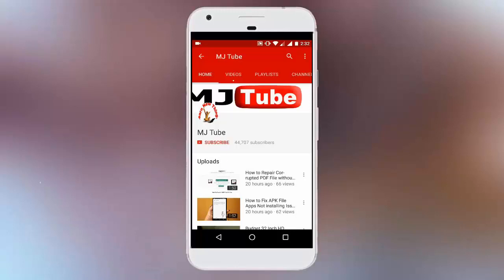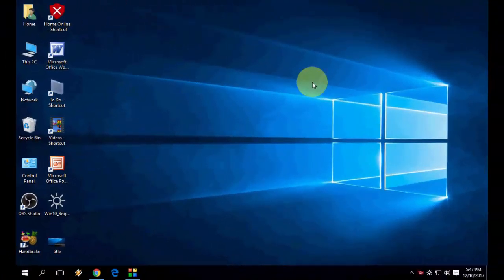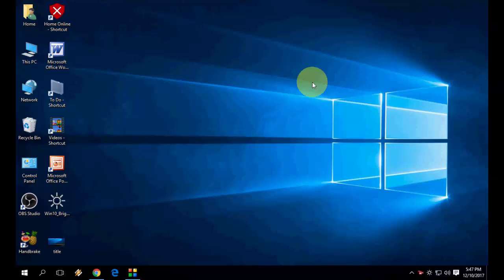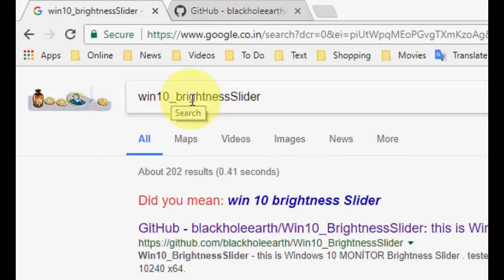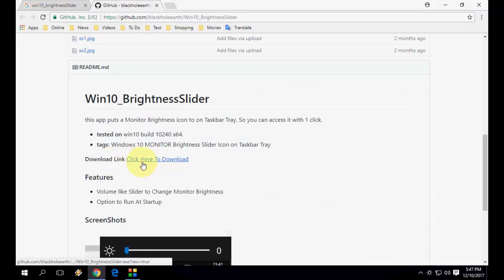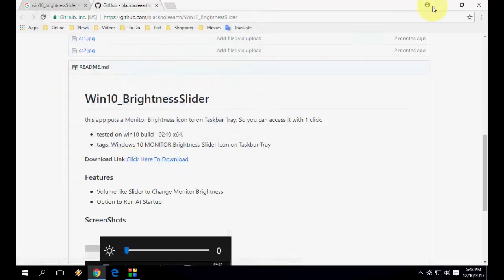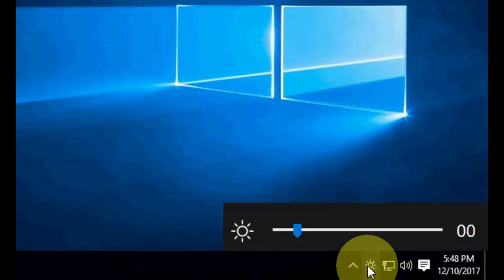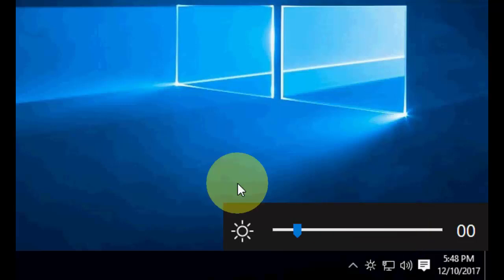How to Add Brightness Slider in Windows Desktop PC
Adjust Brightness in one click for windows 10/8/7